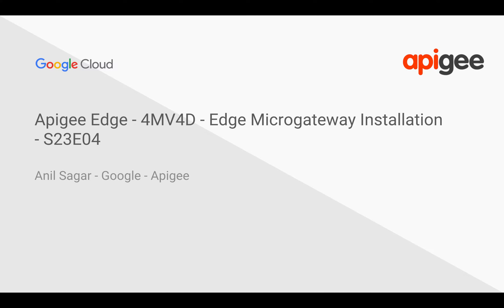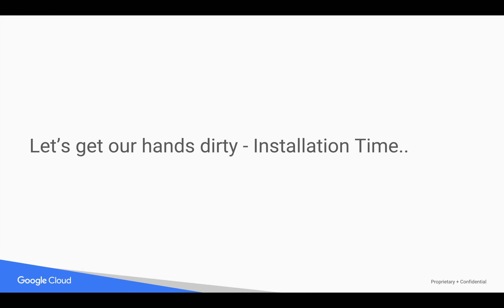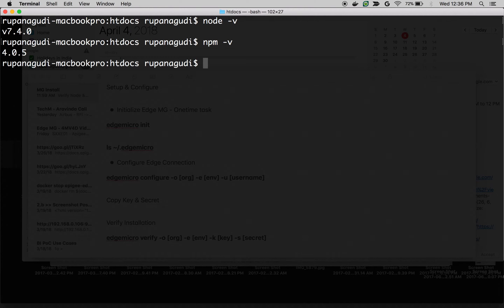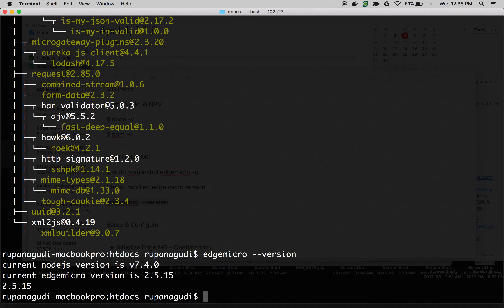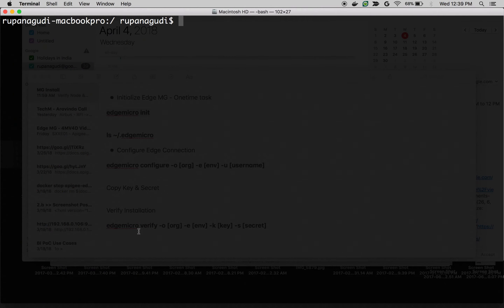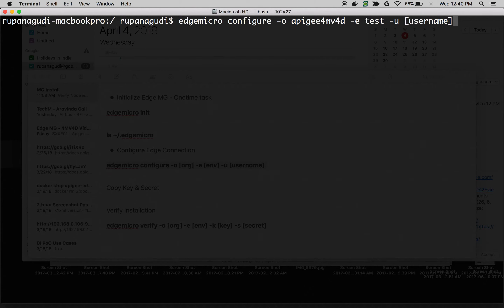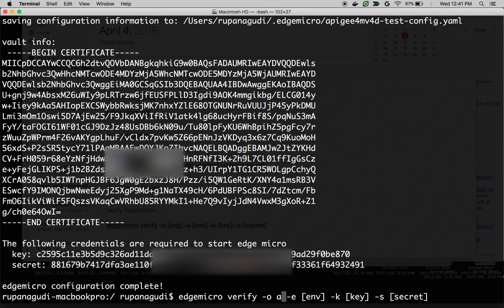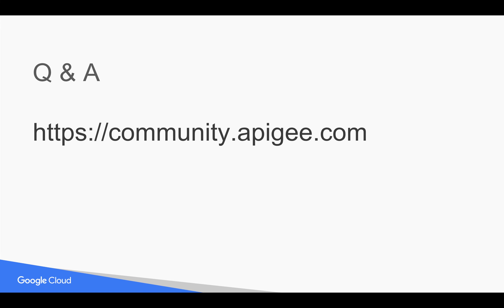Apigee Edge - 4MV4D - Edge Microgateway Installation - S23E04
In this 4MV4D, Find out how to Install & Setup Apigee Edge Microgateway.